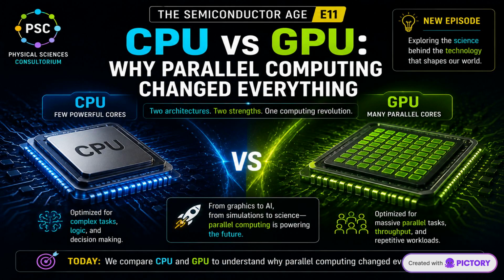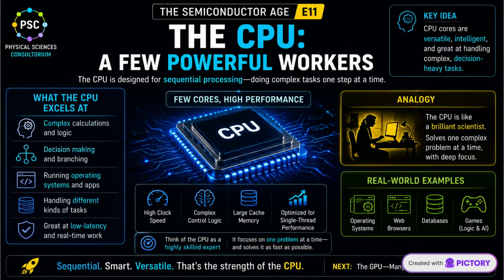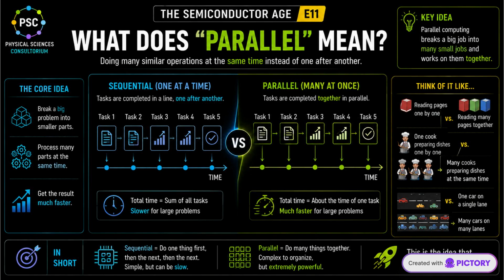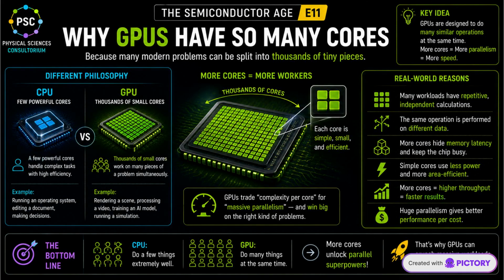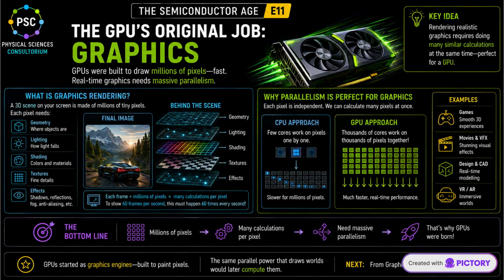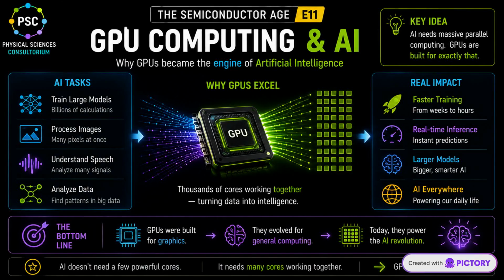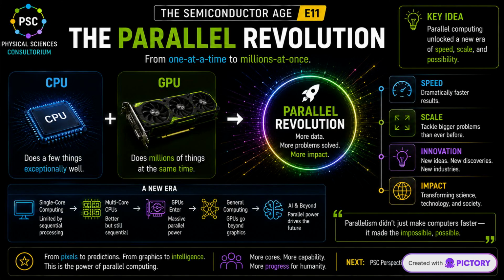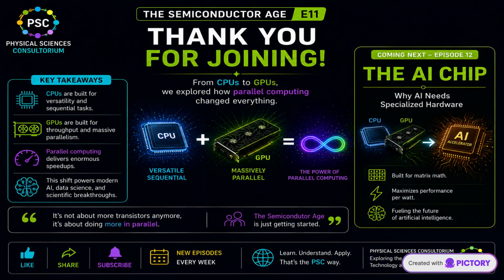CPU vs GPU: Why Parallel Computing Changed Everything | The Semiconductor Age E11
What is the difference between a CPU and a GPU? And why did parallel computing become one of the most important ideas in modern computing?

In Episode 11 of The Semiconductor Age, we explore how CPUs and GPUs are designed differently, why GPUs contain thousands of processing units, and how parallel computing transformed graphics, scientific computing, and artificial intelligence.

In this episode, we explore:

• CPU vs GPU architecture
• Sequential vs parallel processing
• Why GPUs have so many cores
• A simple example of parallel computation
• The GPU's origins in computer graphics
• The evolution from graphics to general-purpose computing
• Why GPUs became critical for AI
• How CPUs and GPUs work together
• Why architecture matters as much as transistor technology

The bigger story is fascinating:

Transistors → Processors → Parallelism → GPUs → AI

Computing progress isn't only about making individual components faster. It is also about discovering better ways to organize billions of transistors to solve increasingly complex problems.

In Episode 12, we enter the AI hardware era with:

The AI Chip: Why AI Needs Specialized Hardware